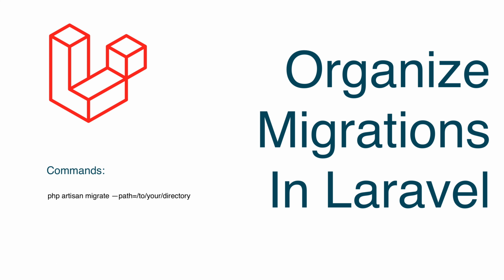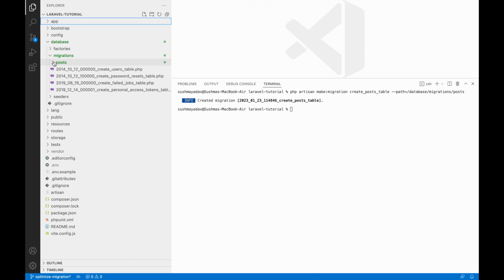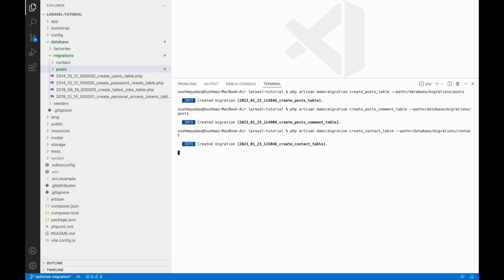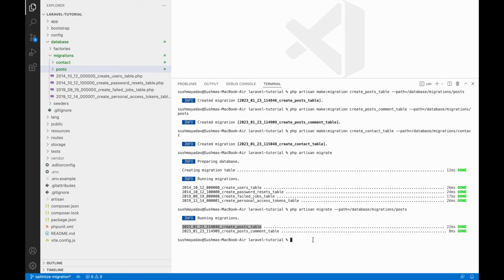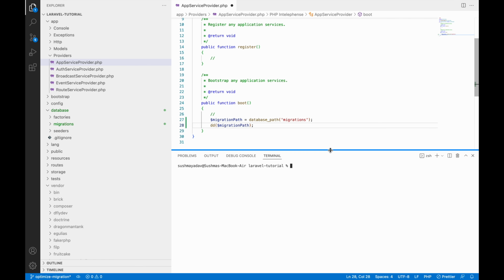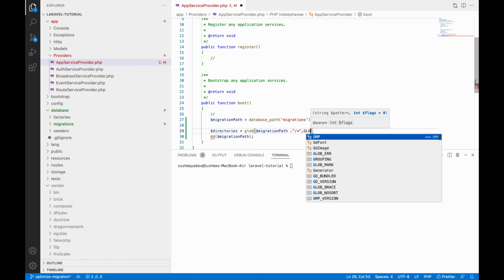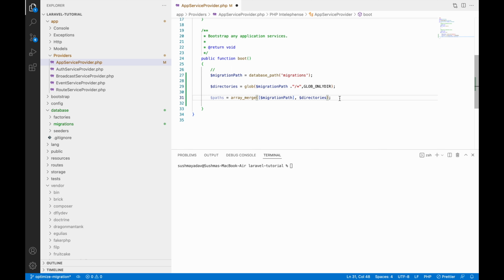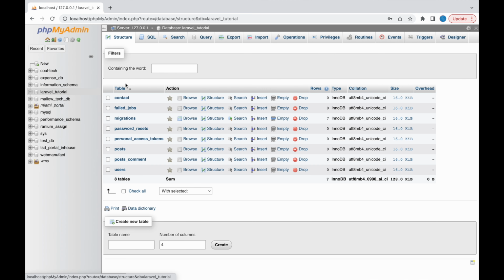Organize migrations in Laravel | Laravel Tutorial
In this laravel tutorial, organize your migration in laravel. You can create folder in migrations to organize your migration.

Syntax:
php artisan migrate --path=/to/your/directory

Video Timings:
Introduction: 00:00
Create Migration in Folder: 00:52
Run Migration Inside Folder: 02:48